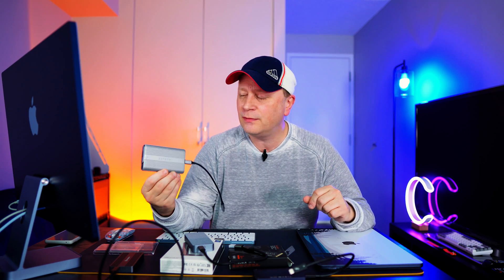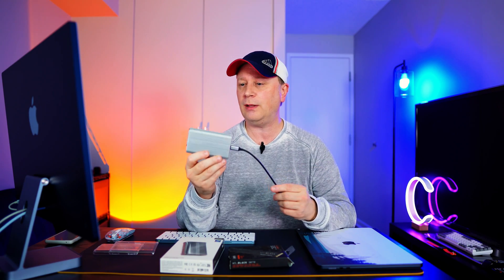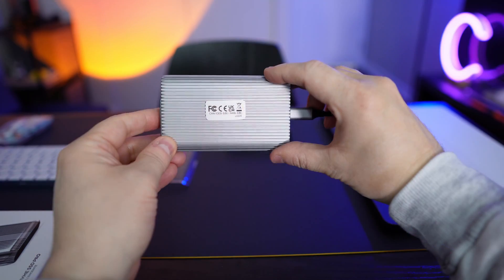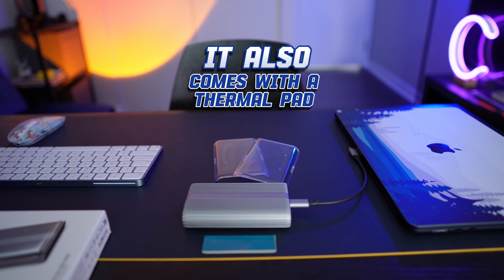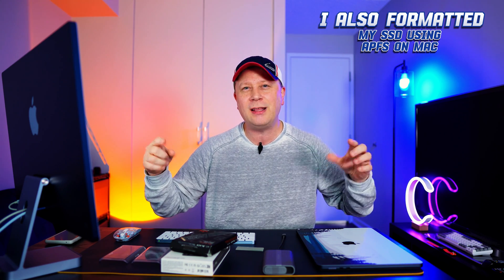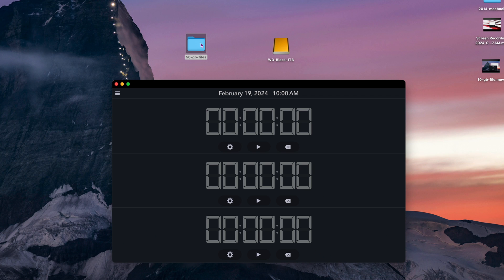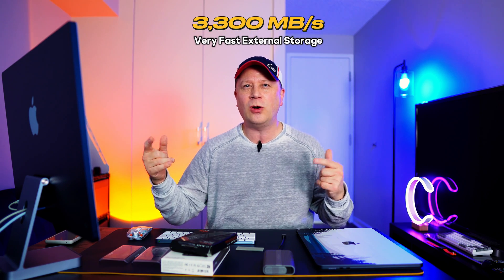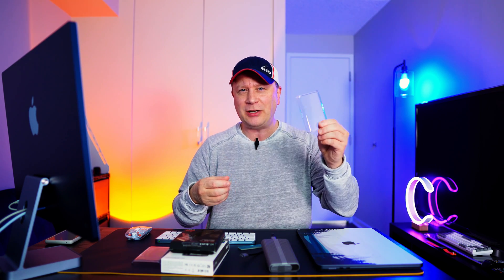Fastest External SSD Storage Enclosure Tested For M1, M2, M3 Macs and Win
In this video we build the fastest external M.2 Storage SSD Enclosure that we tested at over 3,300 MB/s.  If you are looking to add external SSD storage to your M1, M2, and M3 Mac mini, MacBook Air, MacBook Pro, or even Mac Studio and Win PC then this is a perfect external M.2 NVMe SSD enclosure to build.  This is the Satechi 40 Gbps USB4 NVMe SSD Pro Enclosure (Model: ST-EU4NPM).

This external storage enclosure will also be perfect for the M3 Mac mini when that comes out and provides up to 16 TB of extremely fast external storage.  So if you need a ton of external storage for your Mac and especially Mac mini then watch this video.  This will also work on Win PCs as long as you format the drives correctly.

In this video we discuss the following products:
(Satechi ST-EU4NPM External M.2 USB4 Enclosure)
Satechi 40 Gbps USB4 NVMe SSD Enclosure

(WD SN850X - Recommended Drive)
WD SN850X SSD 1 TB
WD SN850X SSD 2 TB
WD SN850X SSD 4 TB

(WD SN770 - Drive Used and Tested in Video)
WD SN770 SSD 1 TB
WD SN770 SSD 2 TB

(Other Possible Drives)
Crucial P3 Plus SSD 4 TB

Other items to note:
Camera video was filmed with - Sony ZV-E10
Lens Camera is using - Sigma 14 mm
Microphone Zoom F2